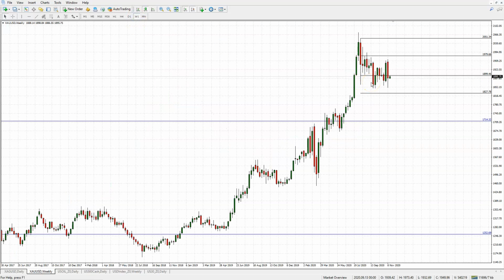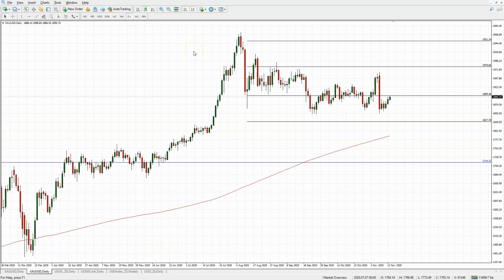GOLD 16 11 20